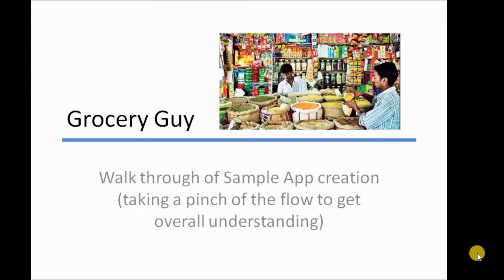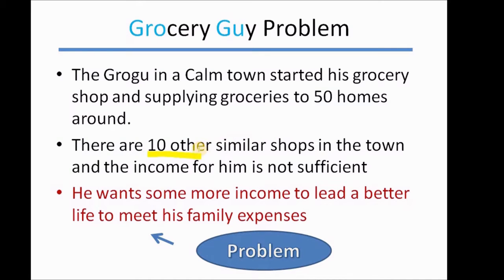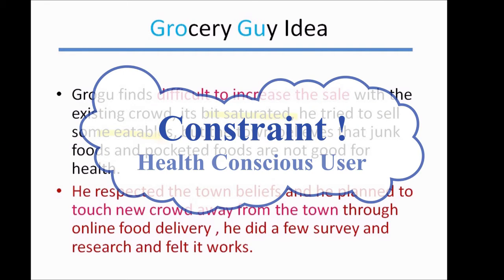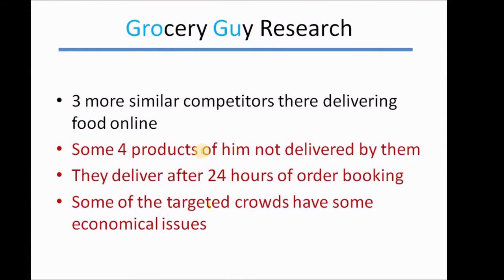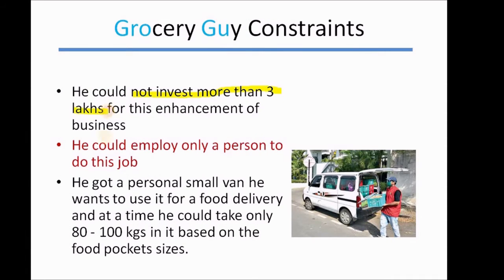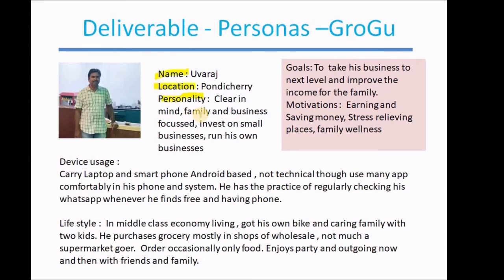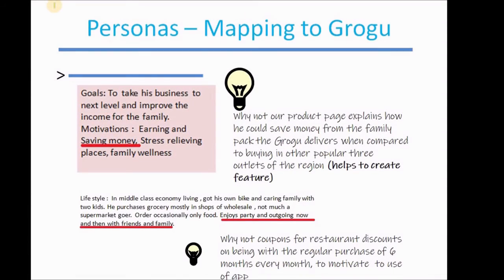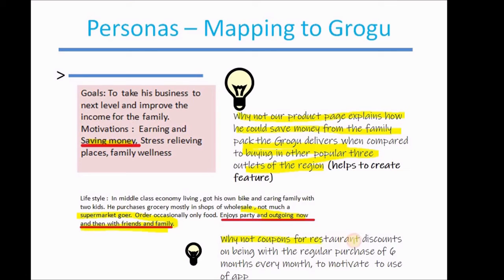Grogu - Learning UX in a story way !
Learning User Experience (UX) in a story form, will make a learner to understand the various steps in UX process and mainly the Purpose of it.  This is a Trailer Video of one of the Lecture from the Course "Course in One gulp" , at Udemy.

This course also addresses the UX process along with other software process for the existing software experienced to understand the UX better. There is a separate lecture about the challenges at current situation and the root cause of it, which when realized could be avoided for successful UX implementation in projects.

Unlike the other UX training materials, the learning here is less but deep understanding on the key values which will make a learner to step in to the real project with confidence.

This is for all stakeholders, from UX designers to Managers and Architects who influence UX in a product.

Here the focus is not on tools rather on process steps in UX and the purpose behind and the various possible inputs and outputs to a UX deliverable. Once this fundamental is masterised there are thousand of videos over internet to learn any specific tool or technique.

I Create certain discount coupons, free tokens to learn this training for certain learners based on certain conditions and associations.

I provide Chat support for the one who has taken the course, and also planning for an Exercise sections based on the Grogu , to get real time experience. All this happen through Udemy itself.

Happy Learning,
Author (LP - Lakshmanan Palani),
UXxl - User eXperience eXperiential Learning